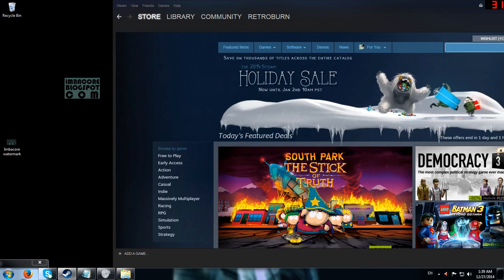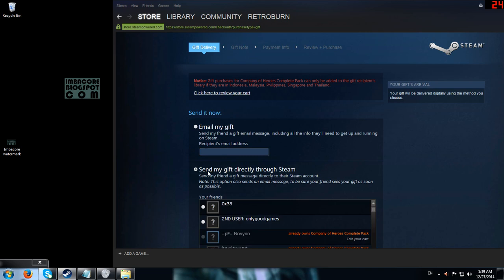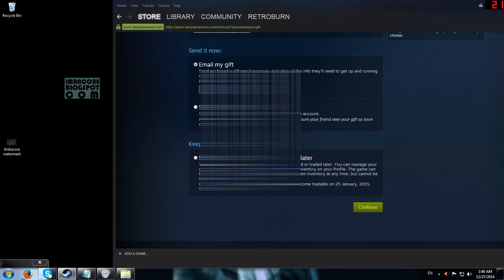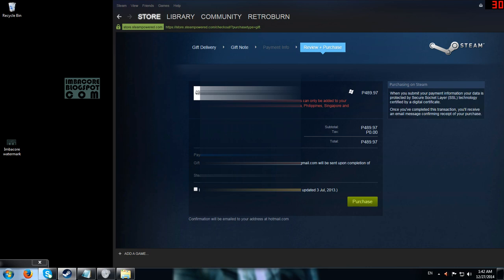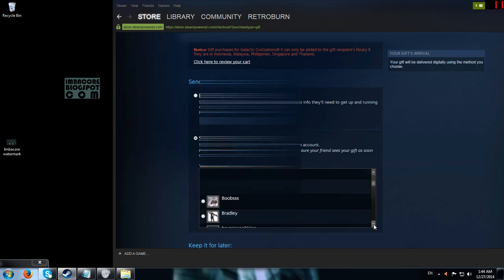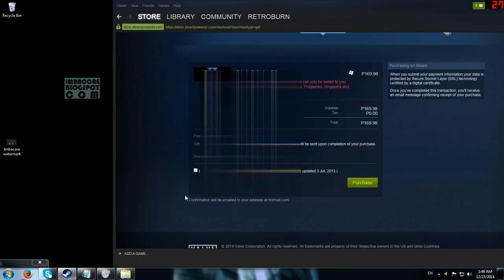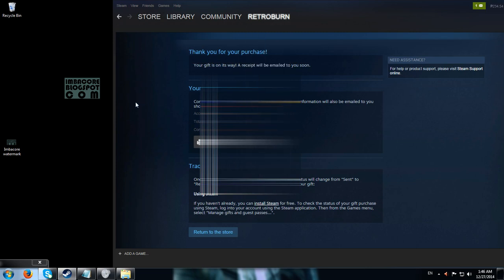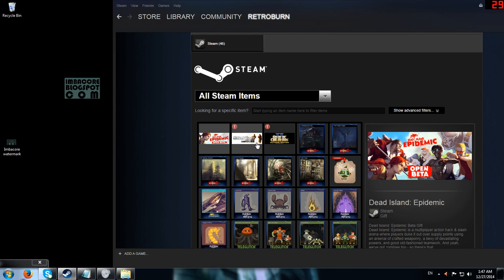How to Gift Steam Games via E-Mail and the Steam Friends List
This is a guide on how to gift Steam games via E-mail and the Steam friends list. This video shows me gifting Company of Heroes Complete Edition to a friend via his e-mail account. It also shows me sending Galactic Civilizations II: Ultimate Edition to a friend who's already on my Steam friends list.

For those who have the Steam ""I can't find my friend's Steam account using Steam's search feature" problem when adding a friend:

POSSIBLE FIX (with an emphasis on the word "possible"):

1. Tell him/her to go to his Steam profile, right click on the page, then select "Copy page URL."
2. Tell him/her to send you that URL.
3. Log in to Steam via a browser.
4. After logging in, copy-paste the URL of your friend's Steam profile on the browser URL field.
5. Press enter. You should see your friend's Steam profile.
6. Add him/her up.

UPDATE: "This method worked he is downloading the game now :) Thank you." – YouTube member Rustam